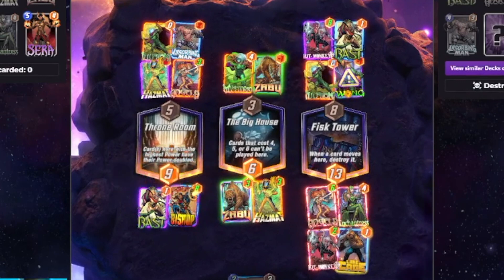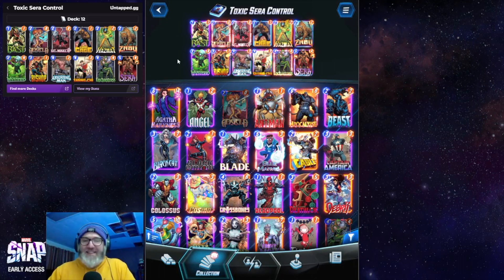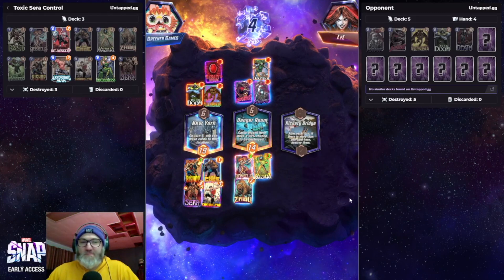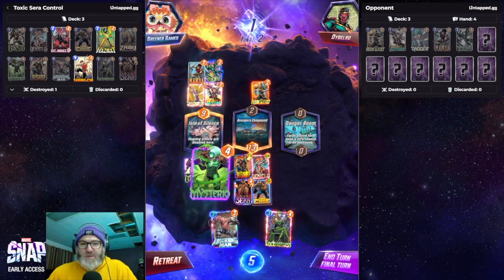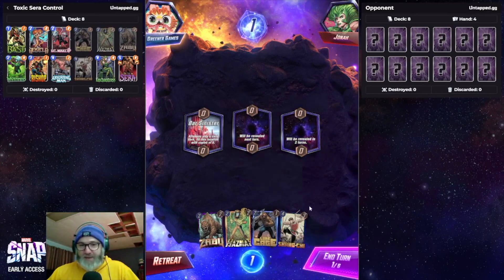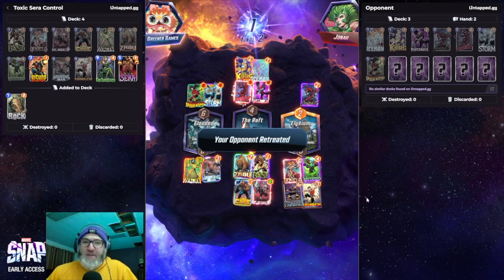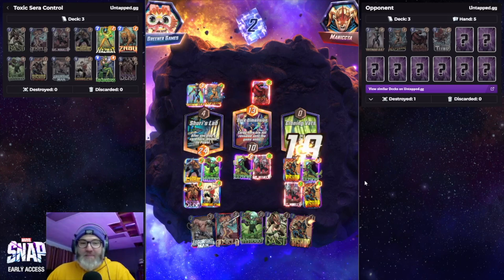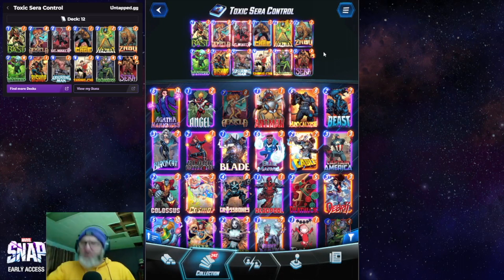THESE PLAYS ARE TOXIC!| Toxic Sera Control| Marvel Snap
If you like Sera decks this one is fantastic.